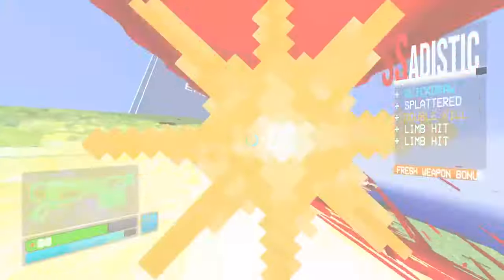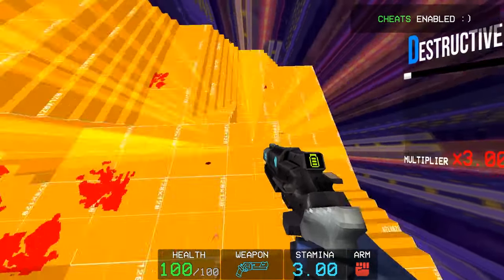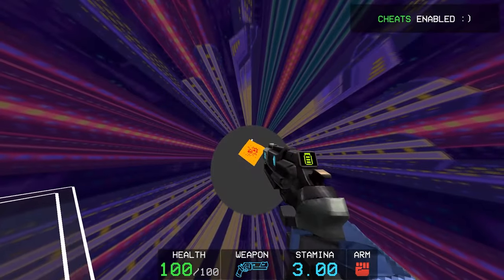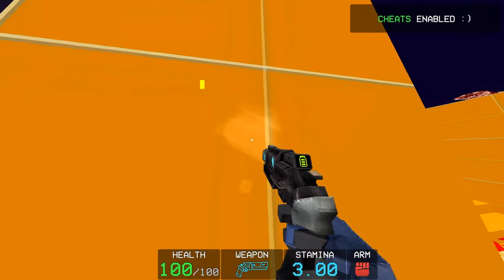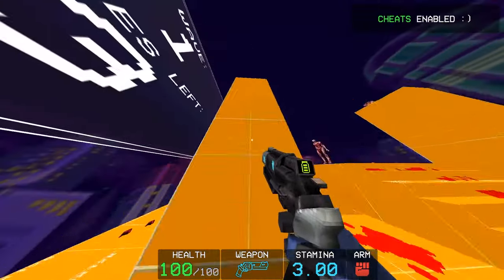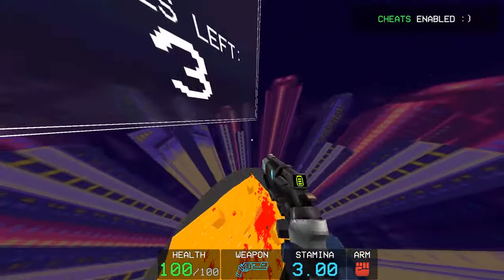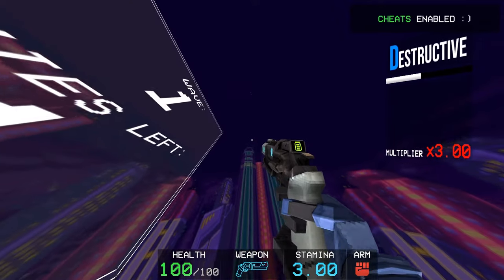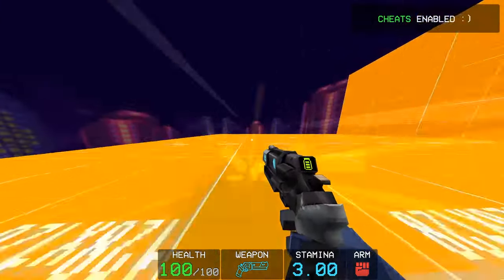ULTRAKILL | Tech Guide | Slam Storage (reupload)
Biggest thing was to properly credit the boss who found the tech in the first place, Locked. Also made a change with the inputs.Thanks to everyone for the feedback and I appreciate the support!

A lot of people ask what this is and how to do it so I figured I would make a visual guide to accompany the amazingly done ULTRAGUIDE by Hecteck, Mac and BGB from the Ultrakill speedrun community. I highly recommend reading through it yourself! Let me know if this was helpful or not! I plan on covering more in the future!